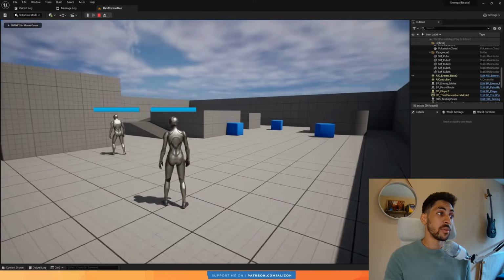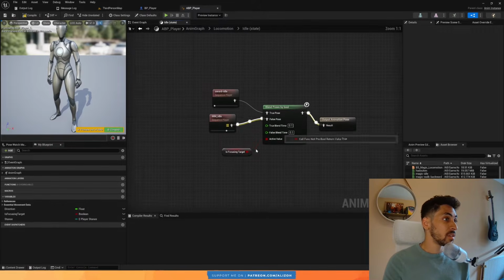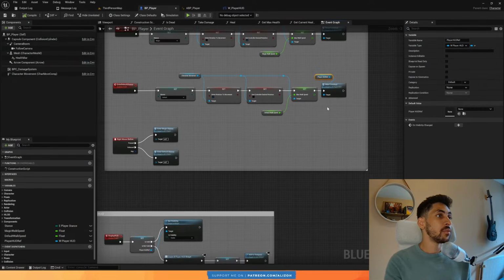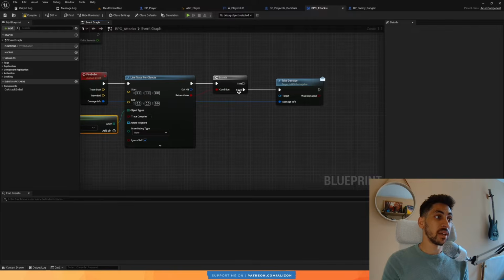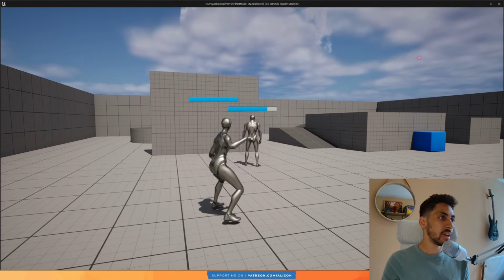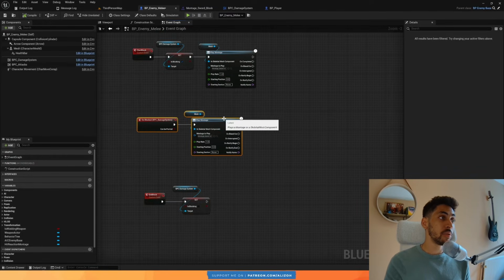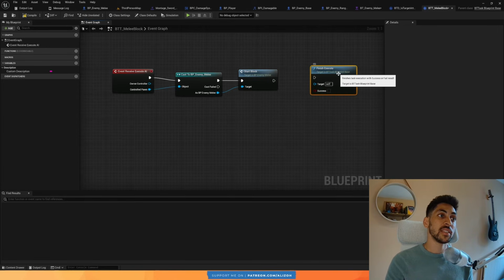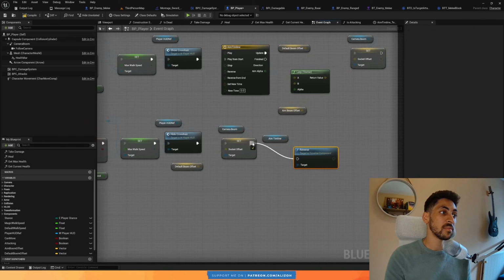Smart Enemy AI | (Part 8: Player Attack & Enemy Block) | Tutorial in Unreal Engine 5 (UE5)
Update:
I've made some improvements to the block functionality in Part 12 at 0:53, so be sure to check it out after finishing this part

Learning Goals:
1 - Attack System: Shared attack system for player and enemy
2 - Player Aim: Camera aim and shoot functionality
3 - AI Block: Having the melee enemy block incoming attacks

About me:
I've been learning game development for a few years now, I do have a background in software engineering, and I also have a background in education, so being able to combine my love of gaming and love of education is the best way to spend my time.

If you would like to support me on Patreon, you will get access to all the source code from every video I post as well as any custom assets that I create. Also I would be forever thankful to my early adopters

Chapters:
00:00 Outcome of This Part
01:07 Recap of What We Have So Far
01:35 Animations I'll Be Using
02:30 Player Attack Stance
12:55 Crosshair Widget
18:33 Player/Enemy Attack System
41:52 Blocking Incoming Attacks
01:00:50 Player Zoom/Aim Camera
01:05:00 Next Up in Part 9